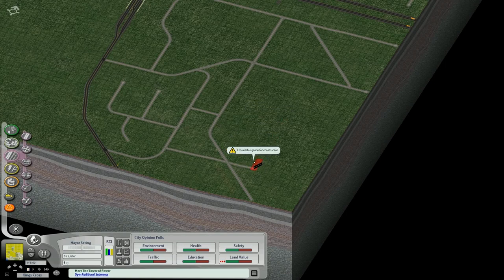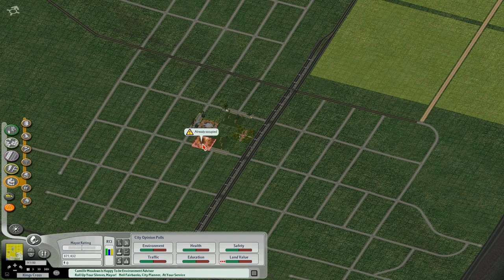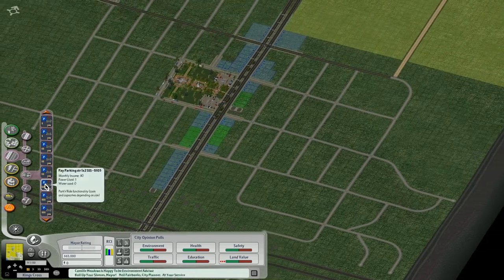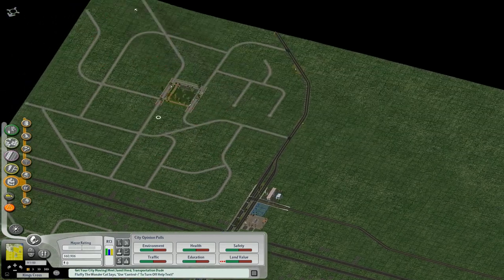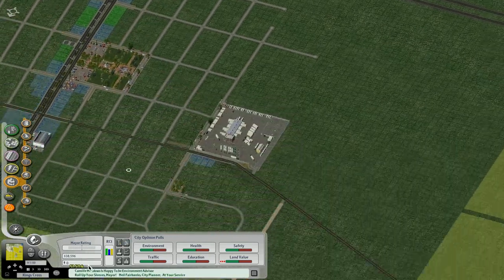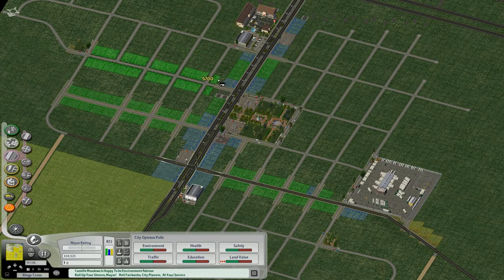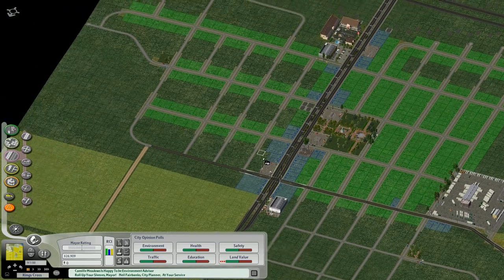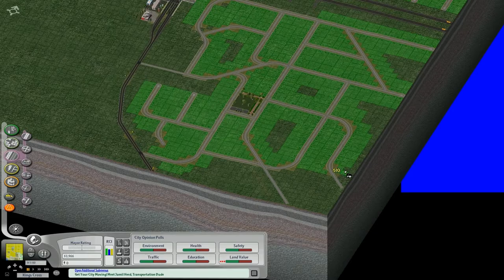Yakutat Bay 9 - Building the city of Kings Cross from scratch (Part 2 of 3)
Hi there! I'm excited to bring today's Yakutat Bay episode to you, the first numbered episode in a while, and a veritable miniseries at that.

I've been planning the city of Kings Cross in the southeasternmost corner of Yakutat Bay for a while. My intention is to build an attractive gateway city about the same size as Joinville at what will one day become the main route into the region toward its major cities from the exterior. Unlike the heavy industry focused city of Joinville, the goal for Kings Cross is to create a multifaceted economy based on a mix of roadside services, logistics, and shore tourism with plenty of rental homes in picturesque settings by the beach, in addition to the regional economic mainstays like intensive agriculture, retail and light industry. The city will be divided into three distinctive neighborhoods: A core with the bulk of the shopping, parks and historic character, a mid-century style suburban residential district across the highway, and sprawling bucolic exurbs in dense forest.

By the end of these three videos I have the bulk of the city of Kings Cross developed and bustling, but I also left plenty of space to build two new residential or industrial areas in the future as well as for eventual upgrades to the coastal highway.

I think this is the first time I've more or less built out a full large city tile on camera, and all in the space of one episode at that, albeit a long multi-part one. I hope you enjoy watching as much as I did putting the videos together!